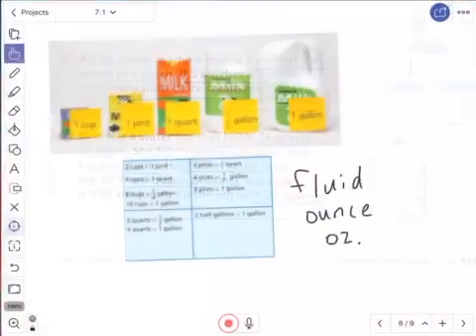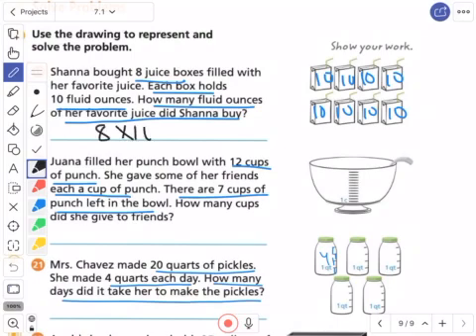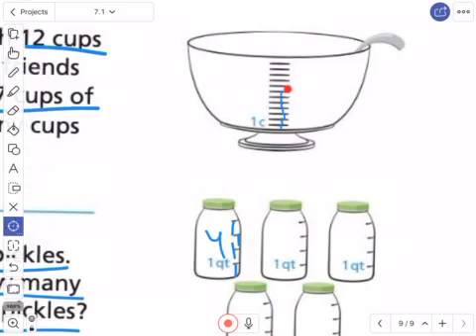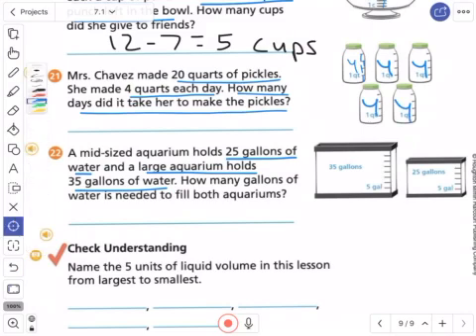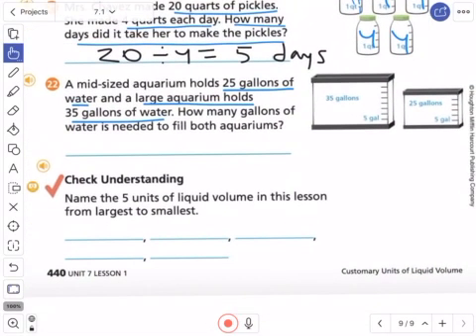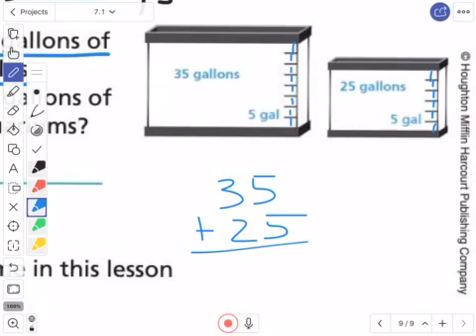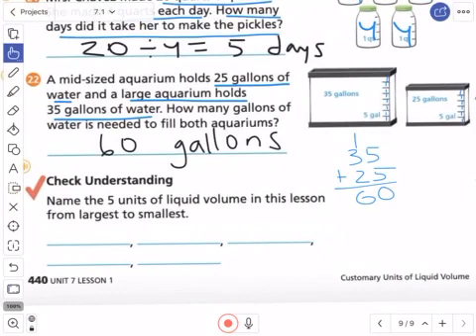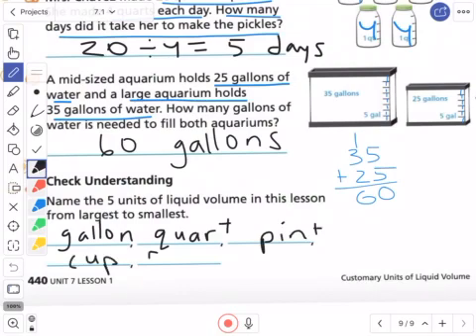Math 7.1 Day 2 Part 3